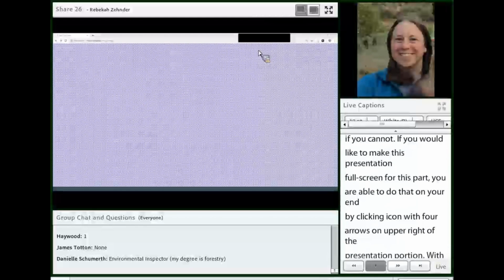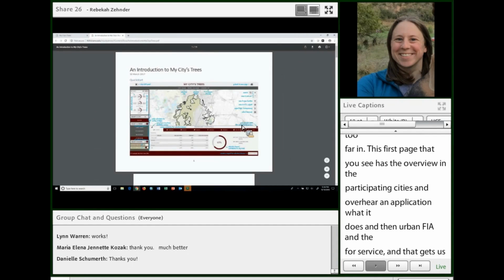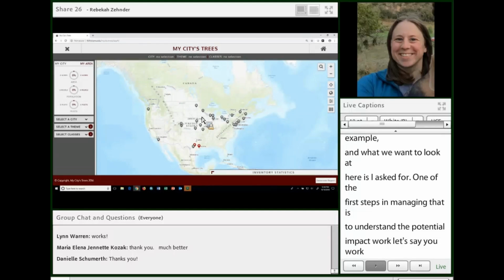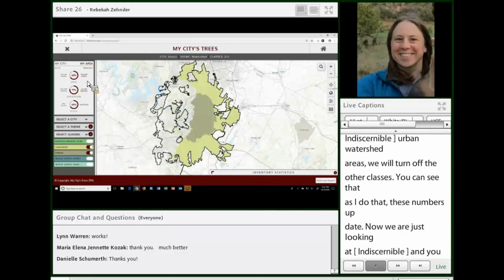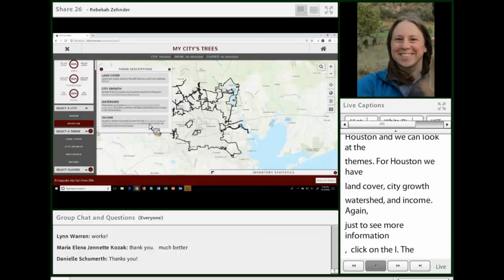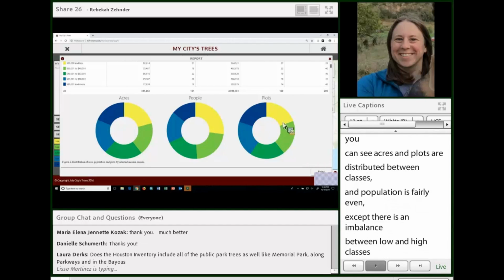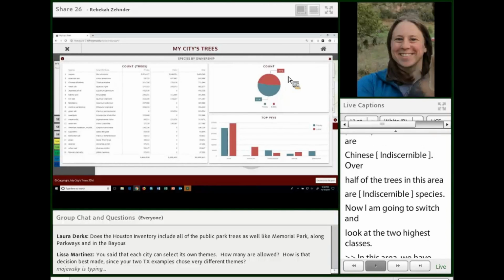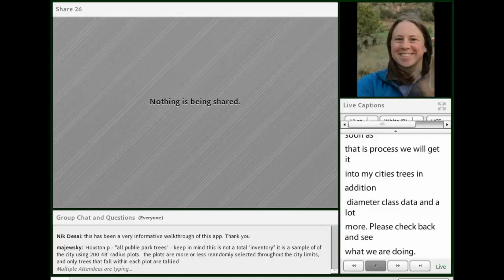2018 10 My City's Trees App Rebekah Zehnder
2/2 New Developments in Urban FIA: Forest Inventory, Landowner Survey, Wood Flows, and online app
Since 2014, the USDA Forest Service's Urban Forest Inventory & Analysis (Urban FIA) program has been bringing the nation's forest census to urban areas. Forest Inventory work is underway in 35 cities in 24 states, with the goal of investing in at least 100 cities across the nation. In addition to plot data collection (Forest Inventory) across urban landscapes, the Urban FIA program includes an Urban Landowner Survey and analysis of Urban Wood Flows. These components provide information about attitudes and behaviors towards green space management on private residential lands, as well as urban wood processing and economic impact. In this webinar, Nancy Sonti will provide an introduction to all three components of Urban FIA, including key information on methods and timelines. Rebekah Zehnder will present an overview of My City's Trees, an interactive app that displays Urban FIA data, and will discuss key findings from data collected in Austin and Houston, TX that are informing management and advocacy efforts in the state.